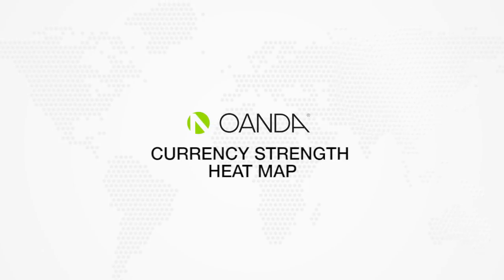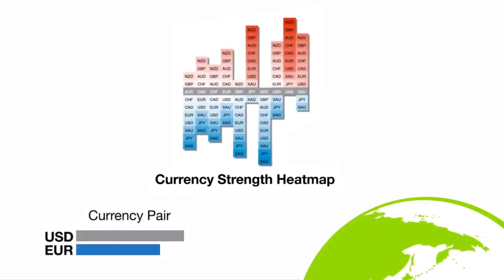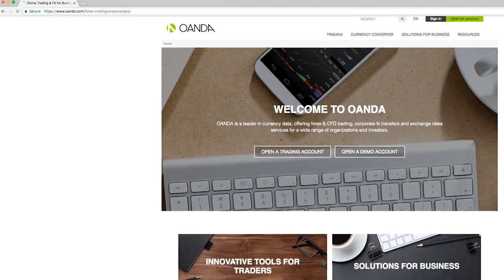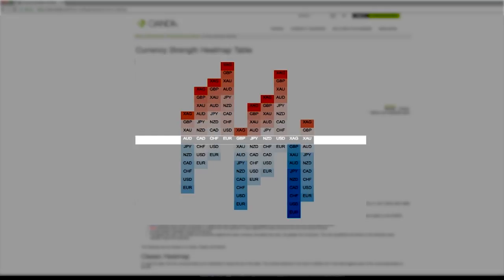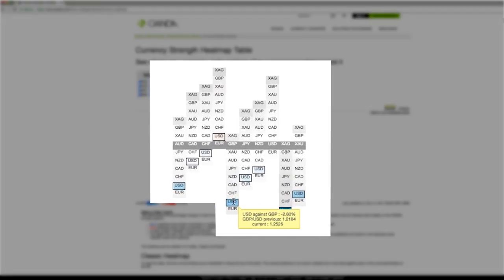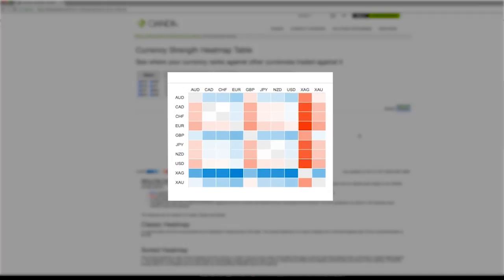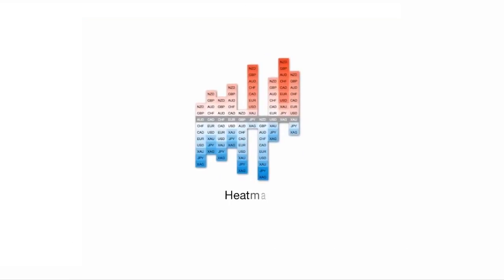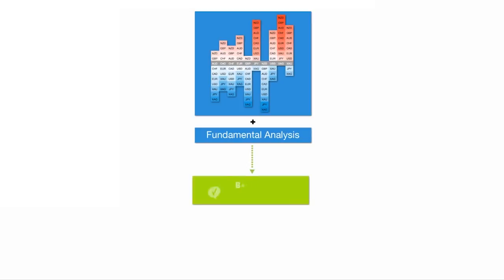OANDA | Currency Strength Heatmap